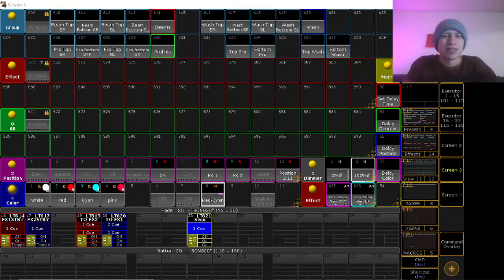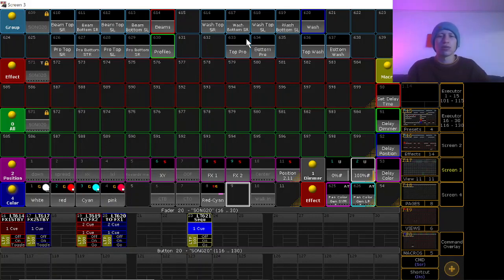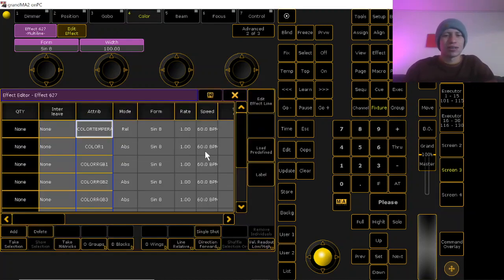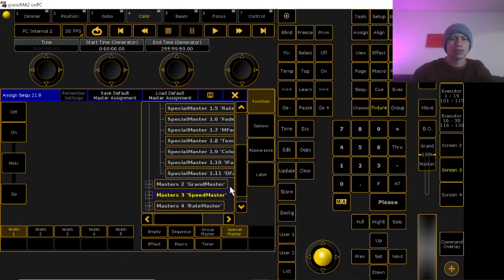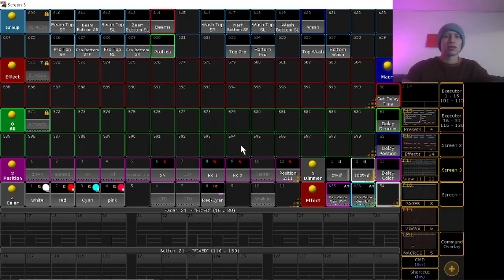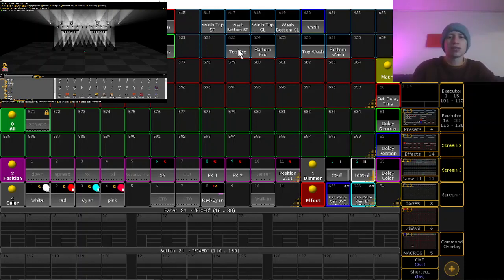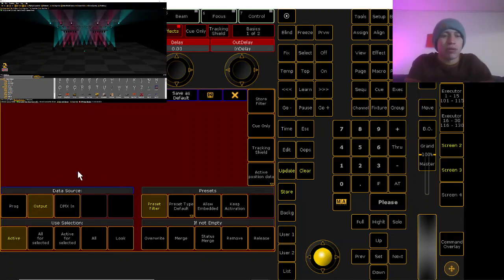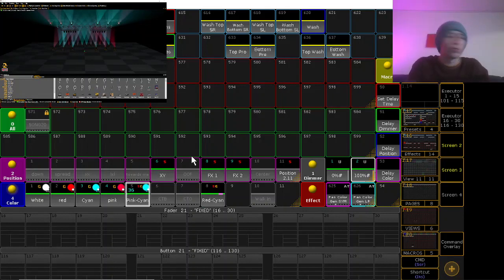GrandMA2 Fanned Color Preset Tutorial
In this video I will explain my process of creating fanned color presets quickly in GrandMA2 with a simple effect generator.

This process was adapted from a video I once watched by @christianjackson. That video can be found here;